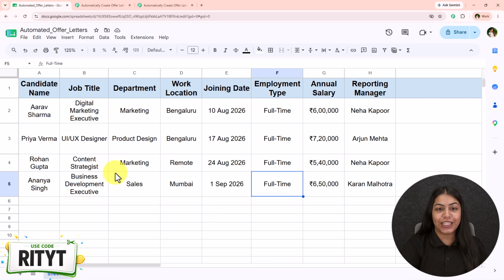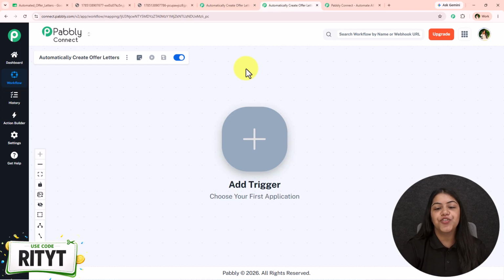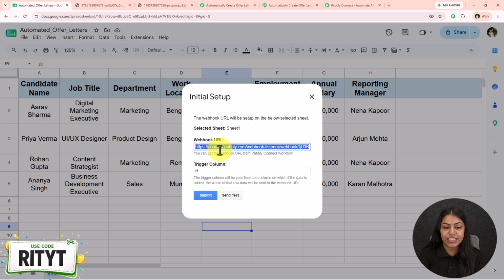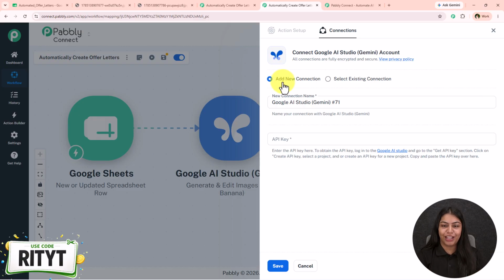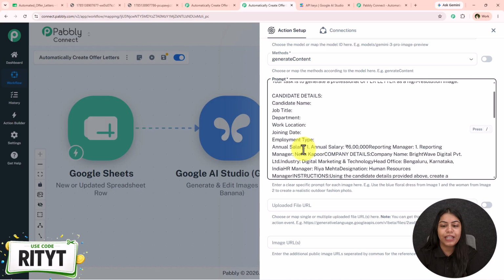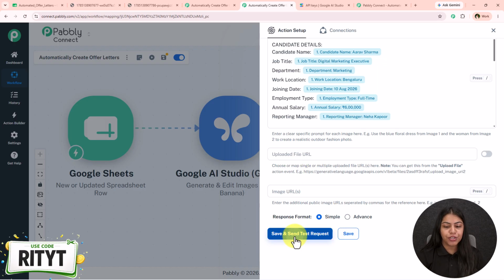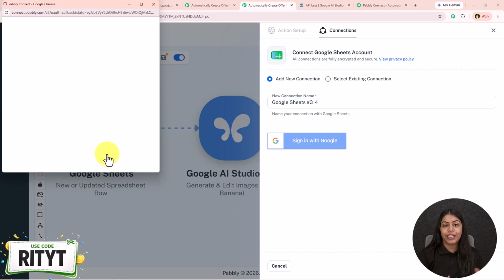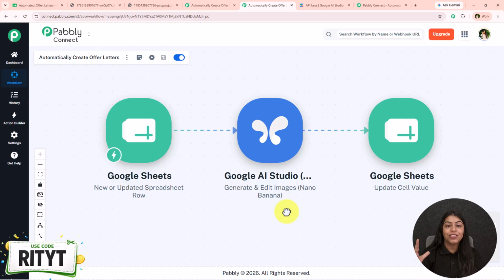Automatically Create Offer Letters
this tutorial explains how to automatically create offer letters using a simple automation workflow. it is beginner friendly and perfect for hr teams, recruiters, startups, and businesses that want to streamline their hiring process.
you will learn how to collect candidate details, generate personalized offer letters, and automate document creation without repetitive manual work. this helps save time, reduce errors, and speed up the recruitment process.
by automating offer letter creation, businesses can send professional documents faster, improve the candidate experience, and make their hiring workflow more efficient.

Use Case:-
With this automation, whenever new candidate details are added to your spreadsheet or form, a professional offer letter is automatically created using AI with details like candidate name, designation, salary, joining date, and company information. This eliminates manual document creation, keeps every offer letter consistent, and helps HR teams generate offer letters quickly and accurately.

Benefits of Pabbly Connect:

1. Automation: Save time, money, and resources by automating tasks.

2. Integration: Connect various web services to create efficient workflows.

3. Security: Enjoy industry-standard security for your data.

4. Scalability: Easily add new applications and services to your workflow.

5. Cost-effective: Choose from plans suitable for different business sizes, with no charges for internal tasks.